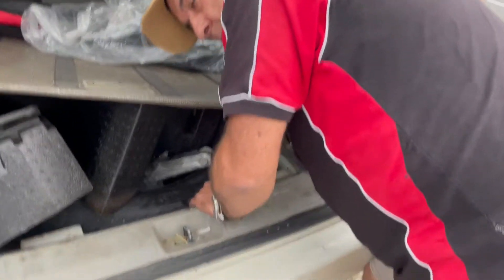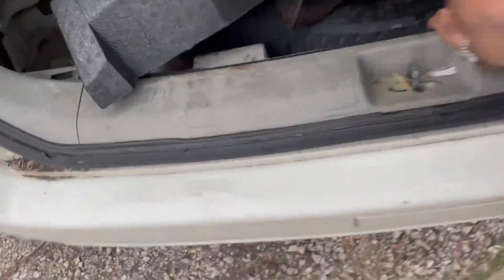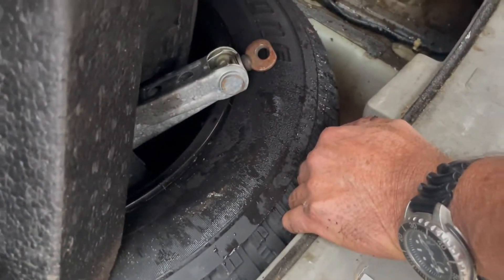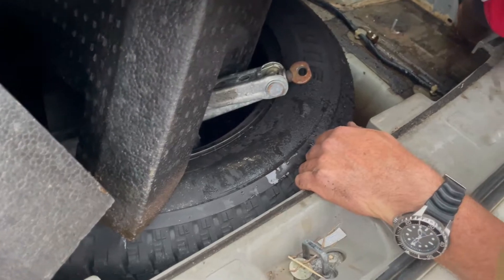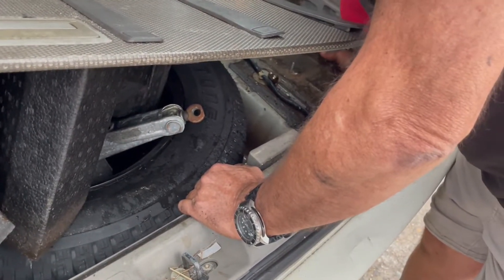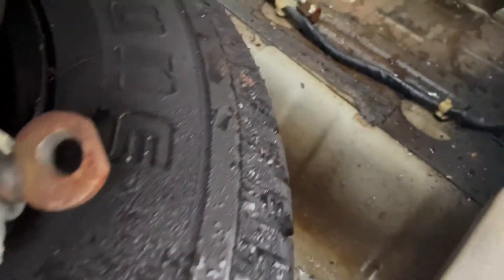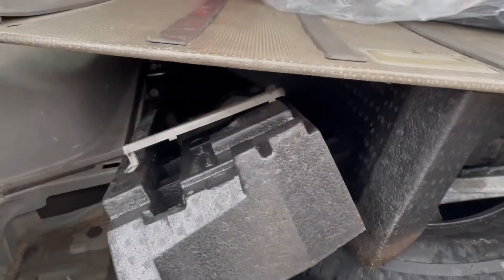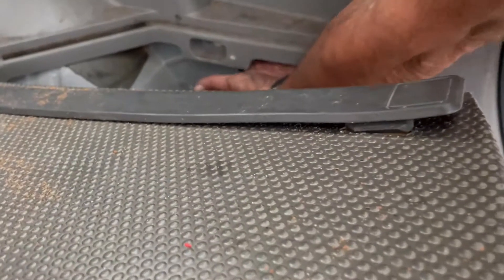Redlion Smash Repairs Sydney, Part 3 - Interview with Craig repairing Ramone's Car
Special Guest Ramone...